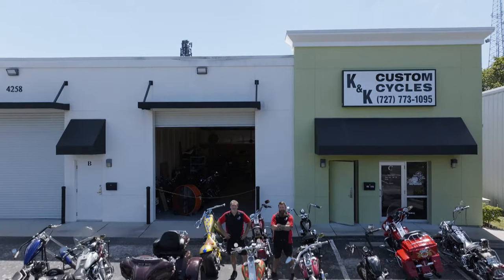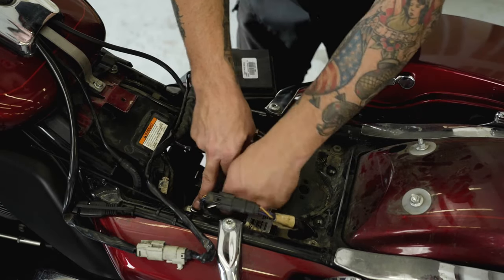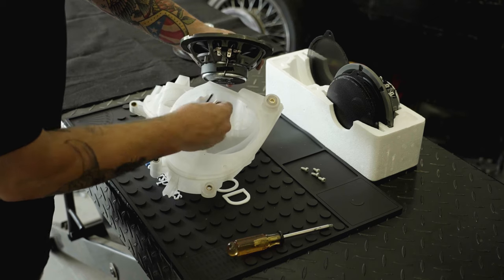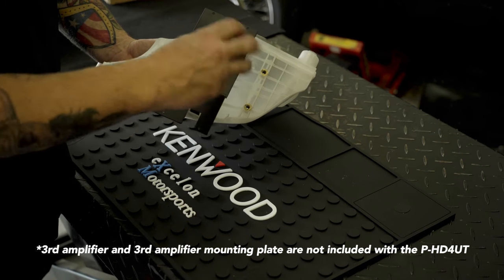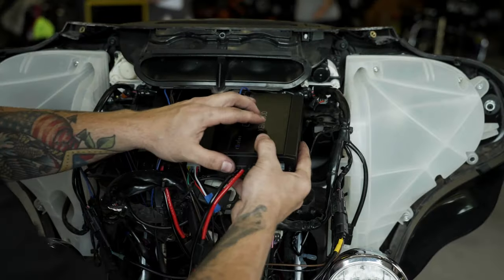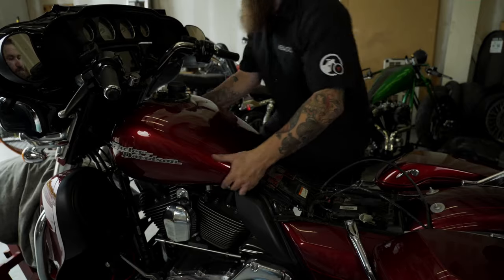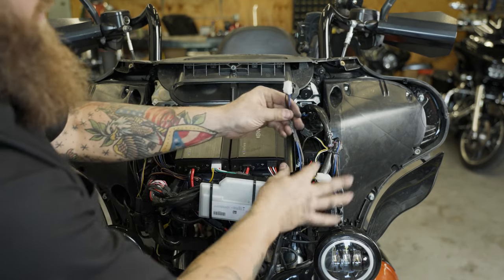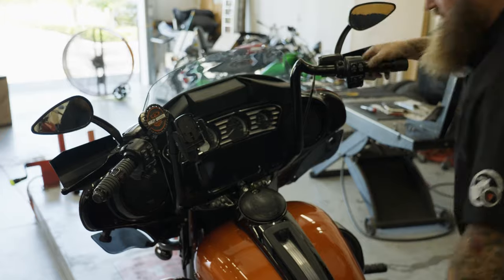KENWOOD P-HD4UT Installation Video 14+ Harley Davidson® Ultra Limited® eXcelon Motorcycle Audio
This video provides a hands-on demonstration of the installation process for the KENWOOD eXcelon Motorsports P-HD4UT Motorcycle Audio package designed and engineered for select 2014+Harley Davidson® Ultra Limited® bikes.